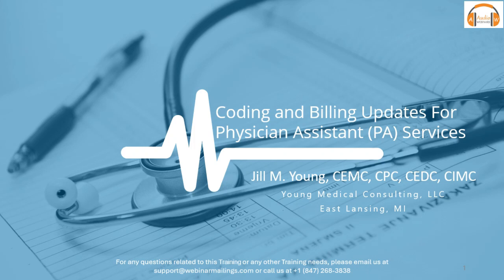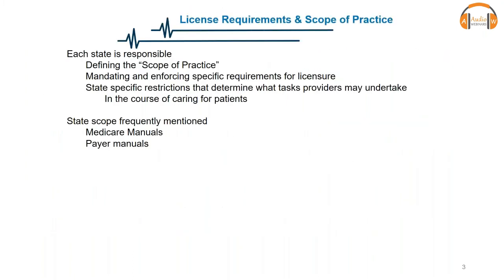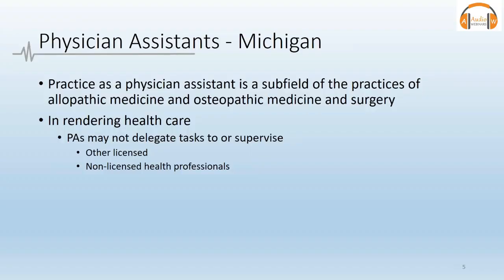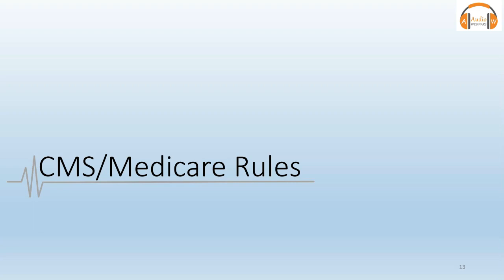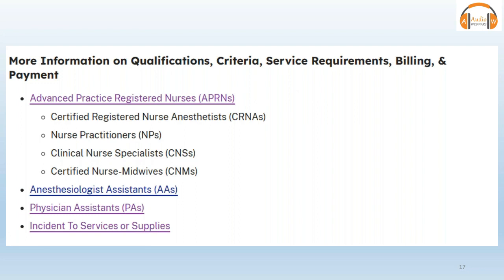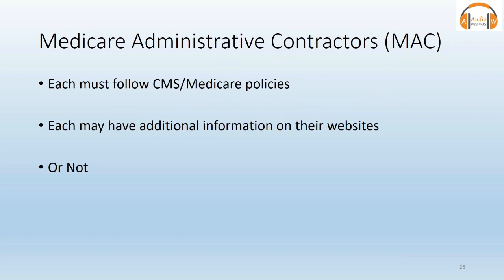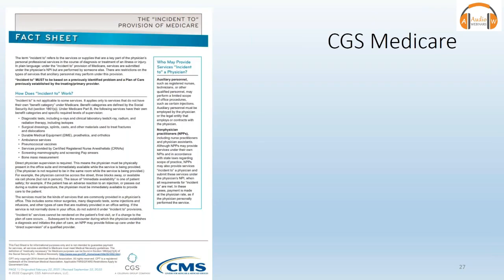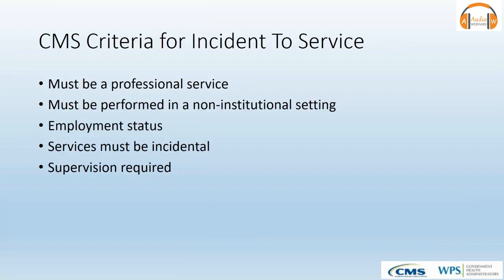Coding and Billing Updates for Physician Assistants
Healthcare provider shortages are being filled in many areas by Physician Assistants.   This is especially true for hospital owned practices.   Whether in the hospital rounding, performing procedures or seeing patients in the office, these valuable providers are being seen more and more.  CMS/Medicare calls them NPP’s.  Other names include Mid-Levels or Physician Extenders.  Whatever the name, these valuable providers have three unique methods of billing available to them, per CMS/Medicare.  Other commercial carriers add a fourth.  Understanding each of these methods, what the patient care model is for it and deciding which will work best for your practice is imperative to avoid non-compliant billing.  The area of billing for NPP’s is one that I have seen where the logic is “because we have always done it that way” and not because of any carrier rules or policies.  This type of logic exposes your practice to audits, and possible sanctions if the “traditions way” of billing is not the current compliant way.

CPT for 2024 has seen major changes in their Guidelines for Split or Shared visits.  These changes are not surprising but need to be understood to see if your practice is following them in 2024.  CMS/Medicare has also made a major change in their definition of Split or Shared visits and this may create compliance issues if the new Guidelines are not incorporated into your policies and procedures for the care your NPP’s give.

This timely webinar will give you the valuable updates in Guidelines for your Physician Assistant for 2024 but will also review the other methods of billing for their services.  This will ensure that your practice can have compliant documentation, coding and billing of your Physician Assistant’s services.